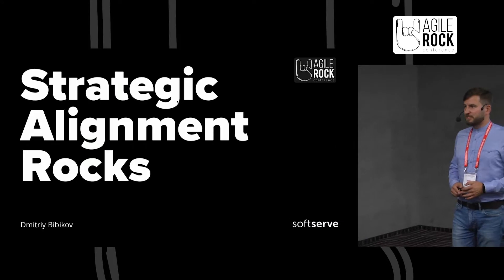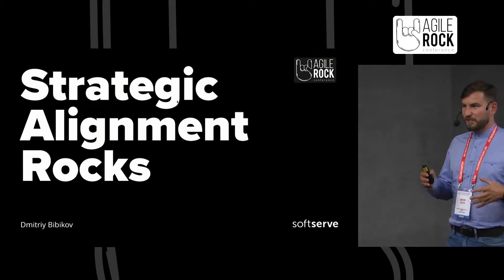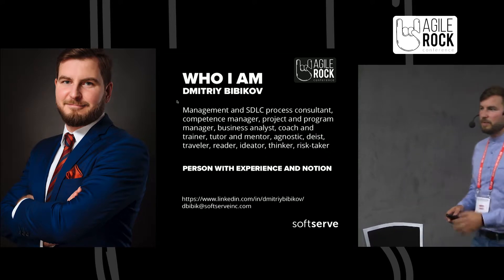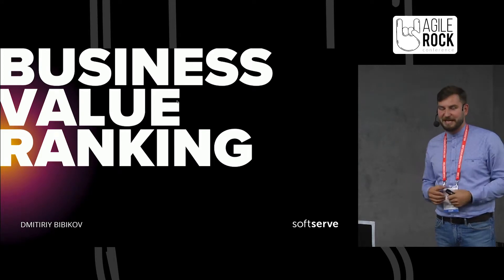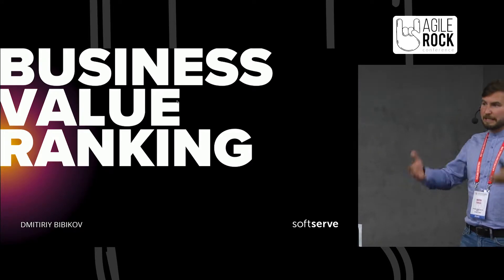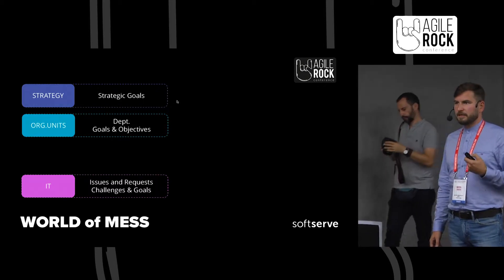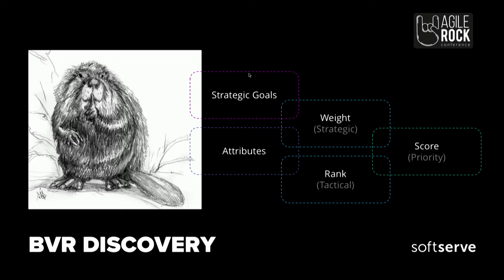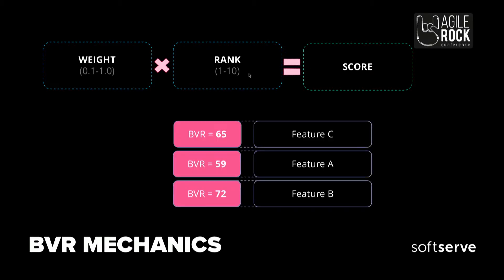DMITRIY BIBIKOV | Business Value Ranking Model for Strategic Alignment | Agile Rock Conference 2018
Priority of jobs to be done is a common pain of organizations that ruins the efficiency at the program level. But even when some is in place, the next problem of strategic misalignment hits severely. And root-causing sooner or later will lead us to the people behind the processes and techniques. Let me share with you the experience-based built model of aligning multiple layers of stakeholders, and involving them into the prioritization process that is strictly aligned with company strategy. Together, we will reveal the approach for ranking business value, that is simple in maths, transparent throughout the company, highly engaging vertically, even contains cheat-blocks, and evener sustains flexibility to address changes.